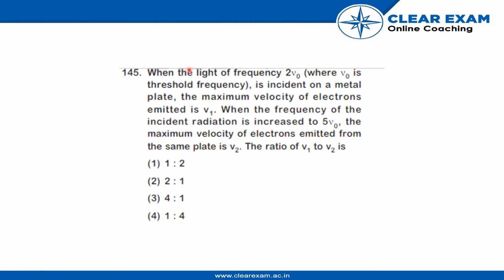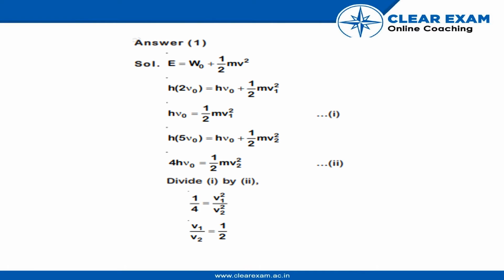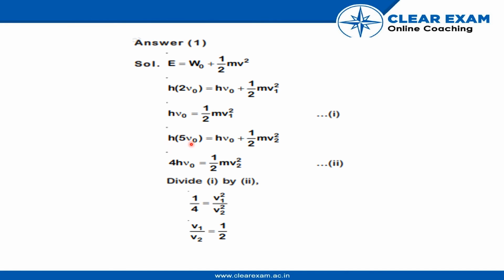NEET Previous Year Paper 2018 | Physics | ClearExam | SET QQ | Question 145